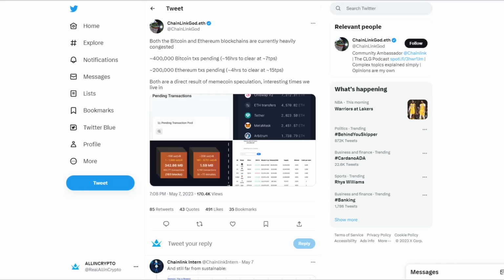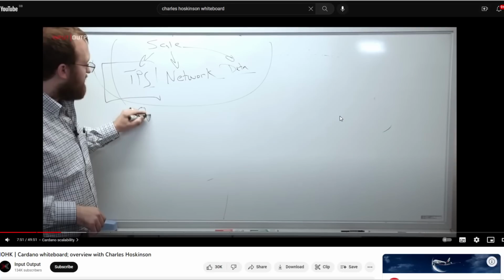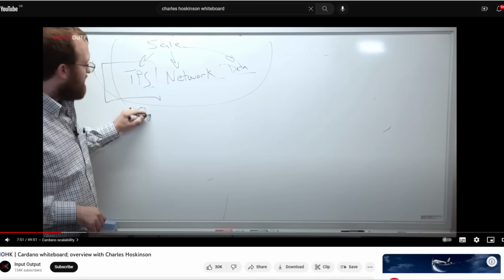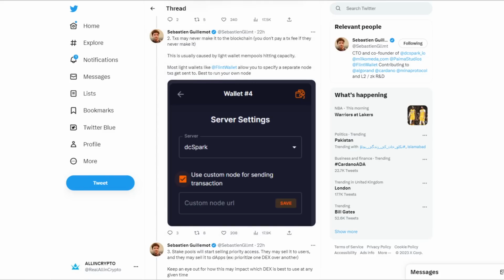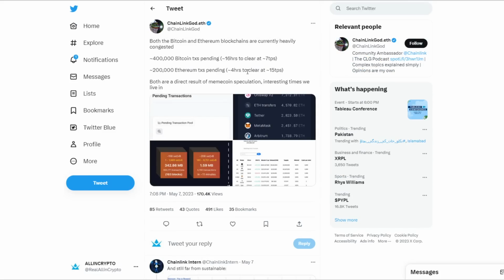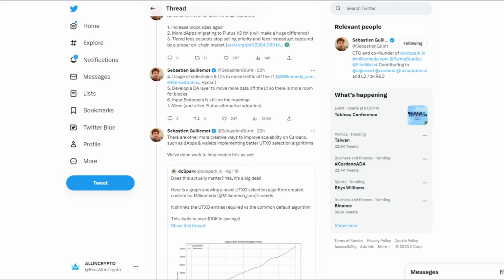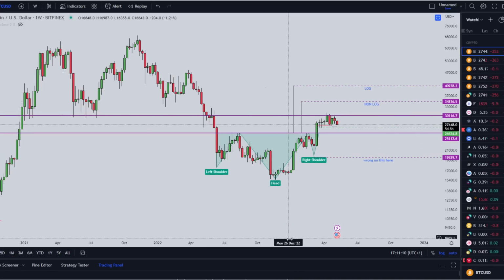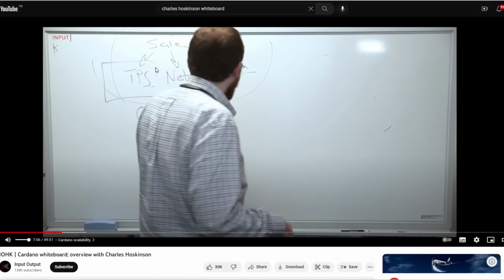Cardano ADA Trouble Ahead....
A potential FUD storm may come to cardano as it sees 100% load! but don't panic, we explain it all in this video

Stake With ALLIN Cardano Stake Pool!!

- A news category featuring weekly economic data, YT feed, scam watch & whale alerts

- A trading category which includes trading chat, TA updates, trade setups & community trade setups

- A 100x Altcoins category which includes the 100x altcoin list, videos on our altcoins, altcoin market caps and an altcoin chat

- A portfolio management category where we cover the basics of portfolio management, our current portfolio, the buy list for an ideal portfolio, price watch lists and portfolio management chat

- An educational resources category which is regularly added to, covering everything you need to know about crypto, from the basics of crypto, how to earn crypto, trade with it and how to use it.

- A members lounge where you can get to know the community, featuring a book club, NFT chats, casual voice channels and a non crypto chat, along with a weekly meeting covering the crypto space every Sunday @ 5pm UK time.

Join the crypto family to enjoy all these perks and many more. We look forward to having you join us in this very exciting time, so we can learn, grow, and prosper as a community, together!

BITCOIN BTC ETHEREUM ETH CARDANO ADA TERRA LUNA AVALANCH BINANCE BNB SOLANA SOL POLYGON MATIC CRYPTO MARKETS FINANCE FED MONEY BLOCKCHAIN GOLD SILVER OIL CPI ALGORAND XRP RIPPLE JANET YELLEN REGULATION CRYPTO BLOCKCHAIN FED JEROME POWELL INTEREST RATES COMMODOTIES STOCKS POLYGON